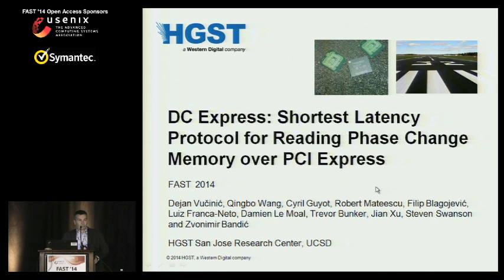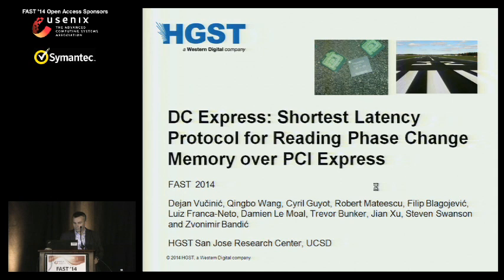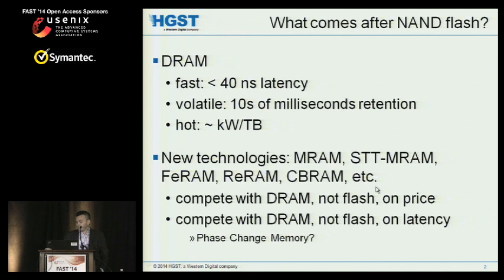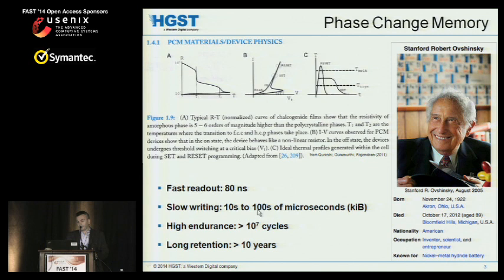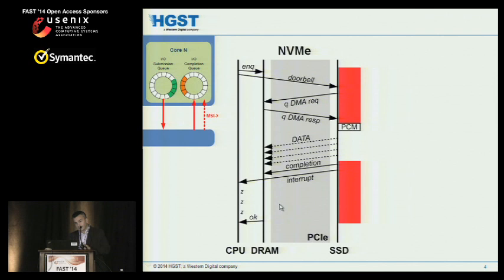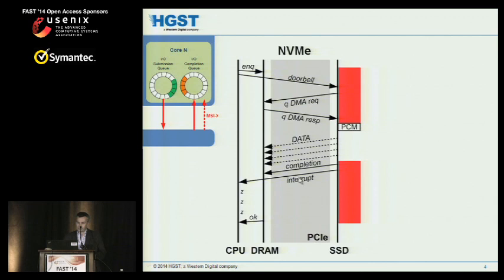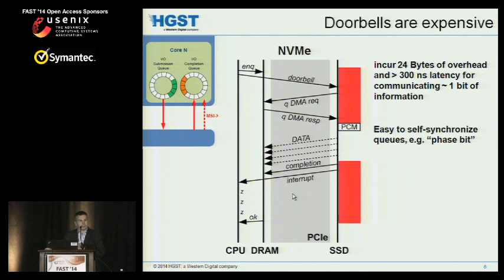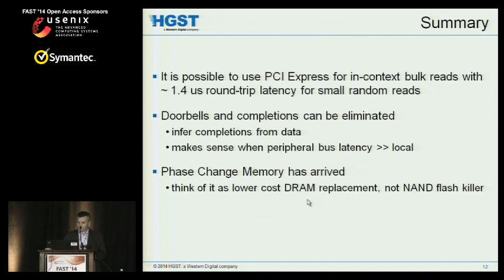FAST '14 - DC Express: Shortest Latency Protocol for Reading Phase Change Memory over PCI Express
DC Express: Shortest Latency Protocol for Reading Phase Change Memory over PCI Express

Dejan Vučinić, Qingbo Wang, Cyril Guyot, Robert Mateescu, Filip Blagojević, Luiz Franca-Neto, and Damien Le Moal, HGST San Jose Research Center; Trevor Bunker, Jian Xu, and Steven Swanson, University of California, San Diego; Zvonimir Bandić, HGST San Jose Research Center

Phase Change Memory (PCM) presents an architectural challenge: writing to it is slow enough to make attaching it to a CPU’s main memory controller impractical, yet reading from it is so fast that using it in a peripheral storage device would leave much of its performance potential untapped at low command queue depths, throttled by the high latencies of the common peripheral buses and existing device protocols.

Here we explore the limits of communication latency with a PCM-based storage device over PCI Express. We devised a communication protocol, dubbed DC Express, where the device continuously polls read command queues in host memory without waiting for host-driven initiation, and completion signals are eliminated in favor of a novel completion detection procedure that marks receive buffers in host memory with incomplete tags and monitors their disappearance. By eliminating superfluous PCI Express packets and context switches in this manner we are able to exceed 700,000 IOPS on small random reads at queue depth 1.